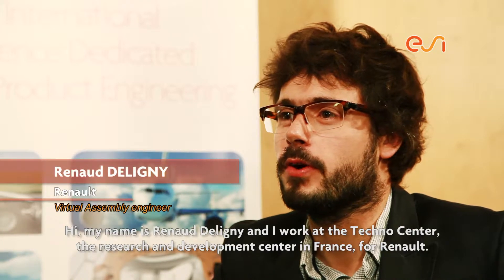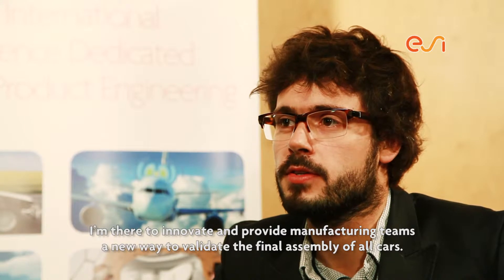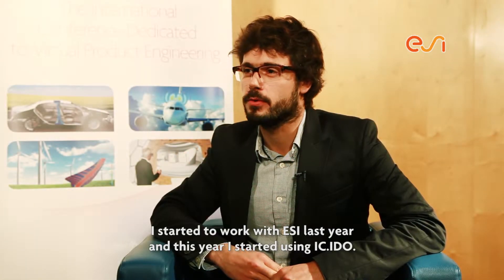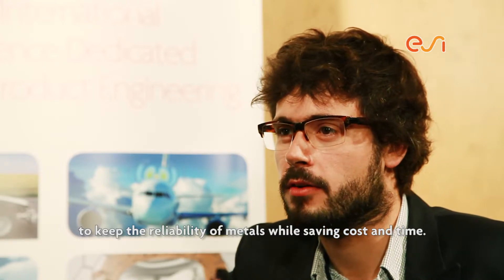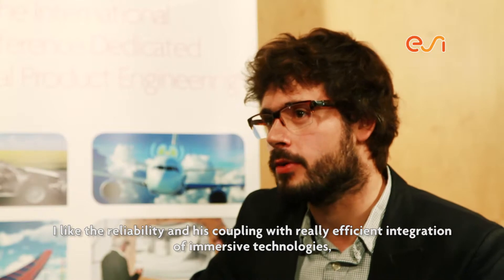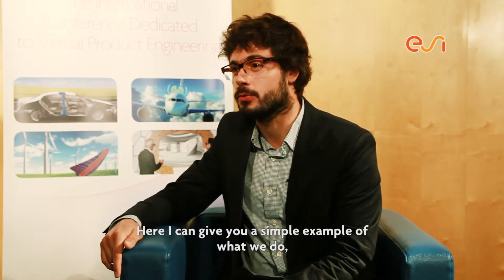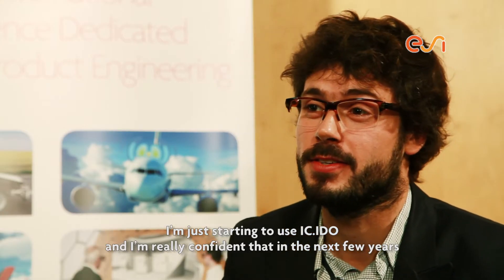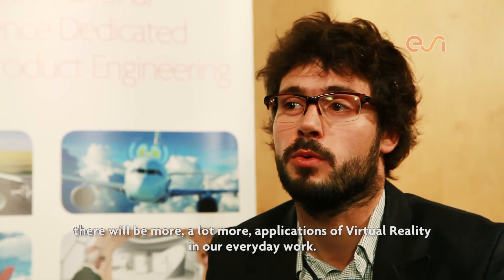Interview of Renaud Deligny, Renault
The ESI Global Forum 2014 was the occasion to collect some testimonials from ESI Group's Virtual Prototyping software customers.

Recently, automotive manufacturer Renault implemented ESI’s Virtual Reality solution to speed up the quality and efficiency of their design processes. Renaud Deligny, Specialist for 3D Engineering for Product and Process Design at Renault, sums up his goals: “We’re excited about this latest release and expect a lot from IC.IDO 10 in terms of physics simulation for flexibles and kinematic chains, manikin manipulation, data flow and workflow organization. Our objective, with the help of IC.IDO, is to increase the quality and efficiency of our assembly validations, and to decrease our development times.”